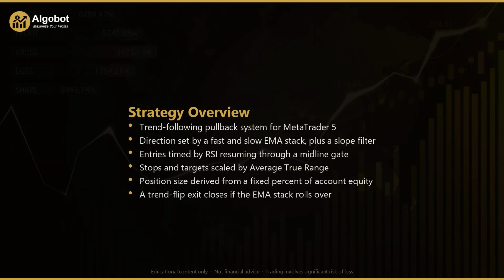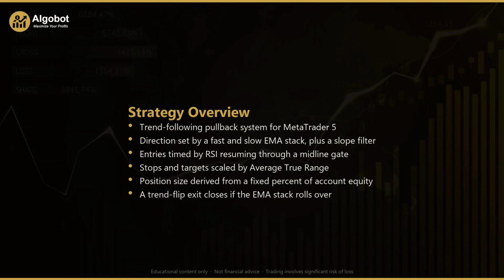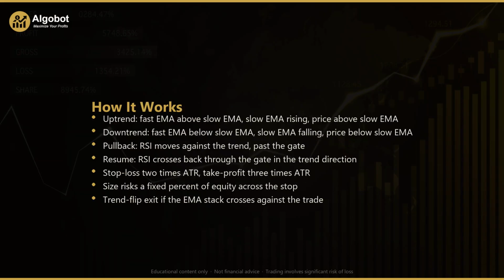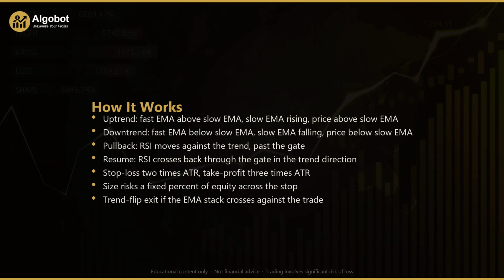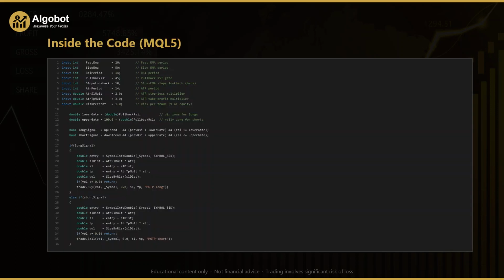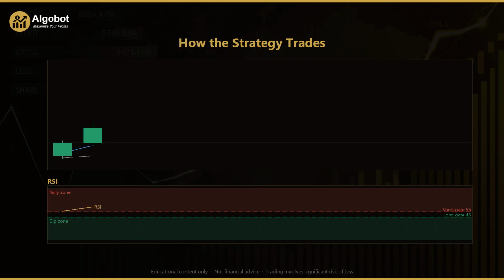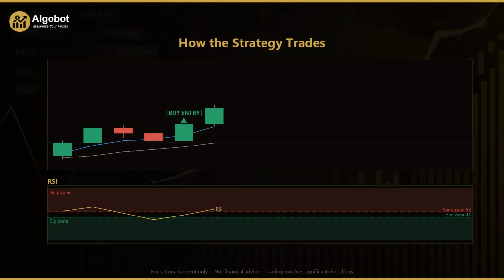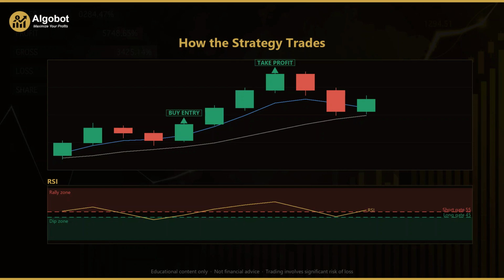Momentum Gated Trend Pullback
📊 Ever wondered how a trend-following system waits for a pullback to reset before rejoining the move? This breakdown unpacks the Momentum Gated Trend Pullback approach.

It explores how an EMA stack defines trend direction, how RSI times the pullback, and how ATR scales stops and targets to current volatility.

Key parameters:
- FastEma & SlowEma: the moving-average stack that classifies trend direction and slope.
- PullbackRsi: the RSI gate marking the pullback zone before momentum resumes with the trend.
- AtrSlMult & AtrTpMult: ATR multipliers that set adaptive stop-loss and take-profit distances.

00:00 Introduction
00:47 Strategy Overview
02:53 How It Works
05:12 Inside the Code (MQL5)
06:44 Logic Chart
10:27 Thank You